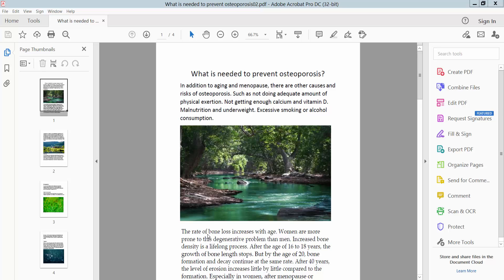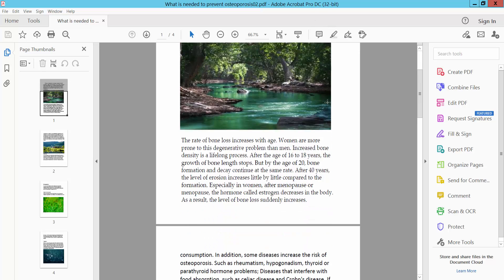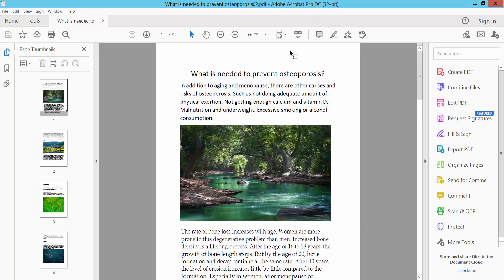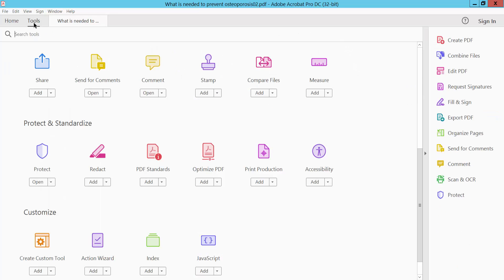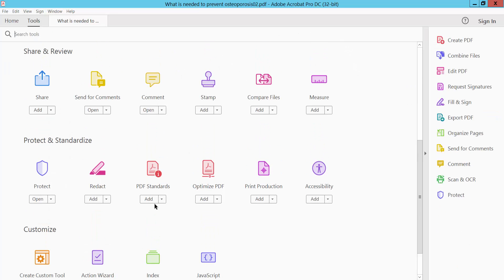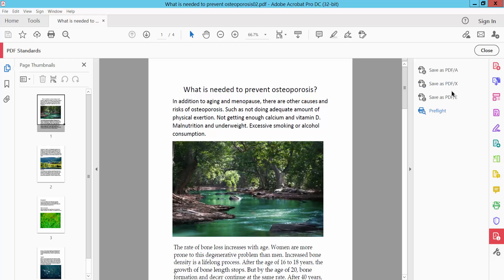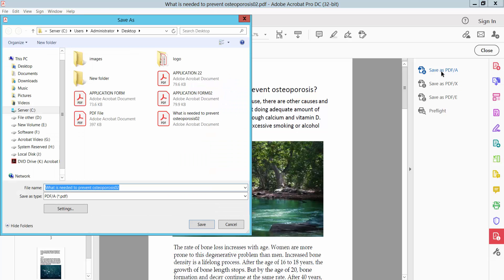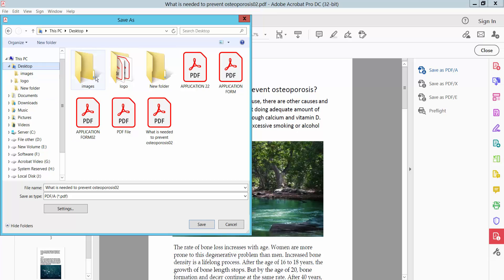How to convert a PDF to a PDF/A using Adobe Acrobat Pro DC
Hello everyone, Today I will show you. How to convert a PDF to a PDF/A using Adobe Acrobat Pro DC

Convert_a_PDF_to_a_PDF/A_using#Adobe_Acrobat_Pro_Dc